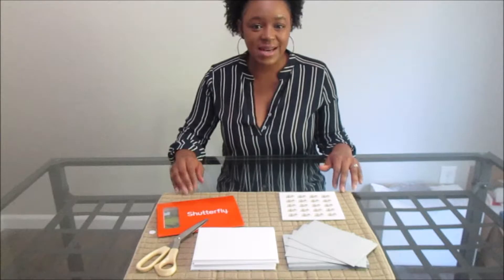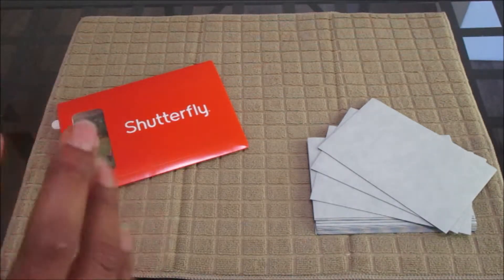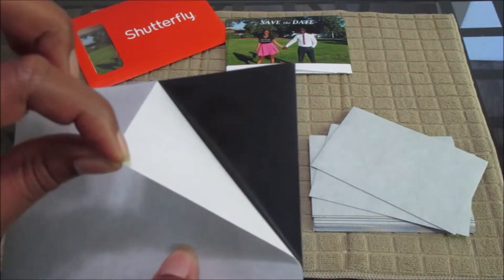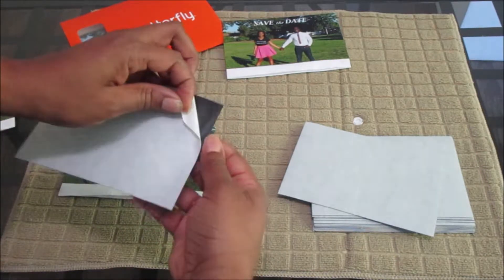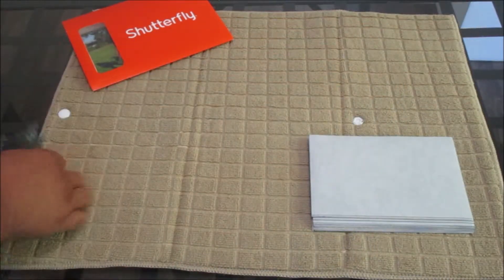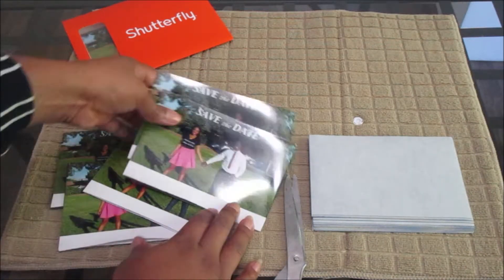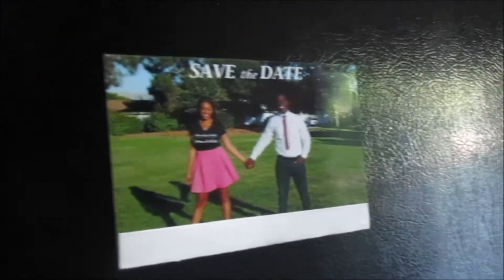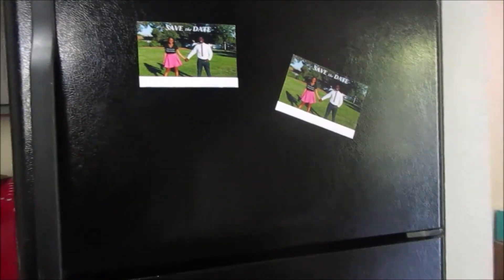DIY Save the Date Magnets | TheFortitudeFix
Hi everyone! In today's allthingswedding video I share with you another DIY project, my Save The Date Magnets for LESS than $1. I hope you like the video :-)

Link to EXACT Magnet Sheets

Link to EXACT Envelopes

Until next time, remember to always fill your cup!

Pintrest: @TheFortitudeFix